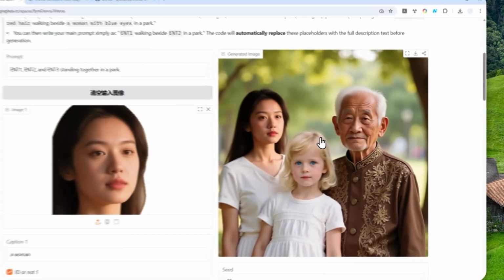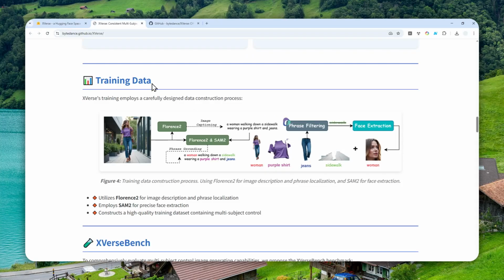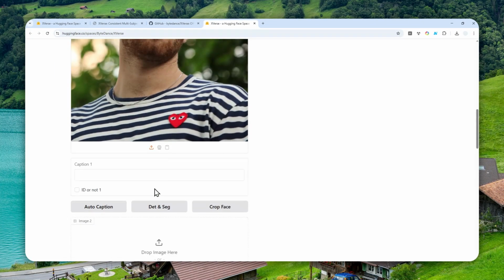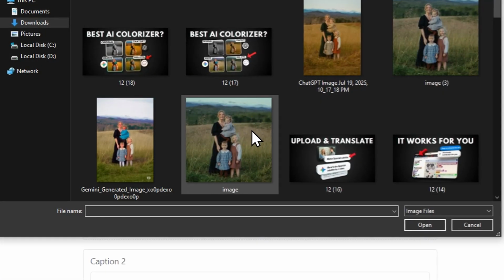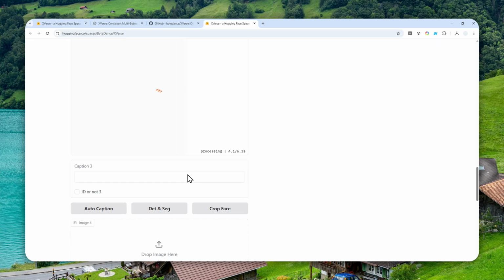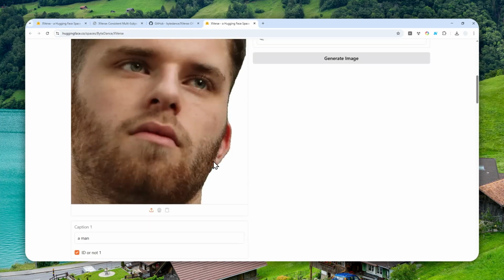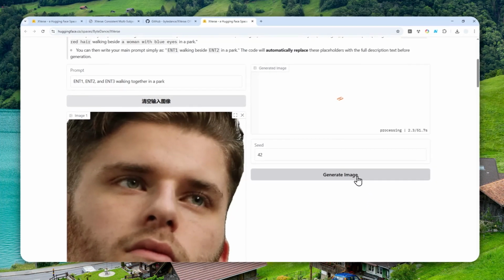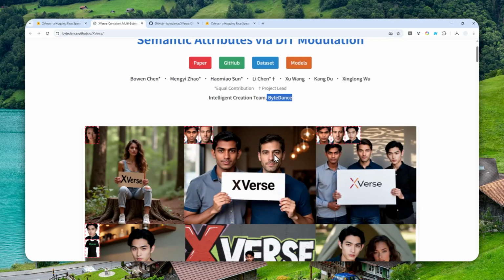How to Create MULTIPLE Consistent Characters Photo with XVerse AI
👉  In this video, I will show you how to create multiple consistent characters in a single photo using XVerse, the advanced AI model from ByteDance that specializes in multi-subject control and identity preservation across complex scenes, perfect for content creators looking to generate character consistency, multi-character scenes, AI photo generation, XVerse tutorial, consistent character creation, and multi-subject image control.

IMPORTANT:
Be sure the caption for each character is unique. Don't use the same wordings because from my experience, characters with similar captions may be mixed together and only one of them appear in the final picture.

This tool is still early, so stuff like that could happen.